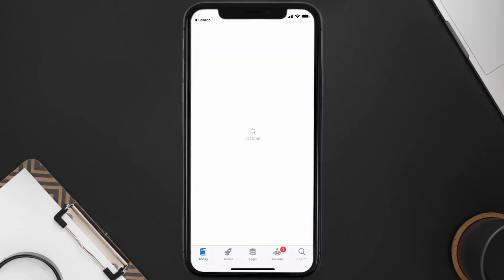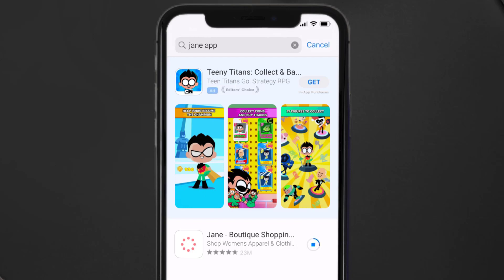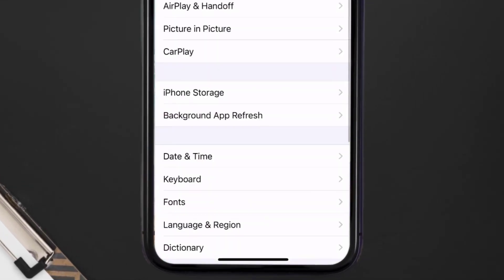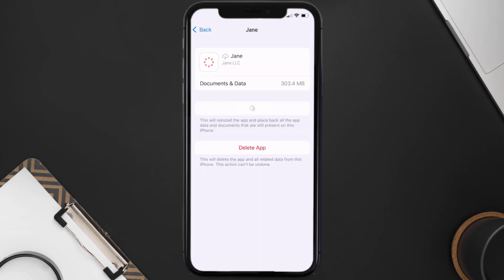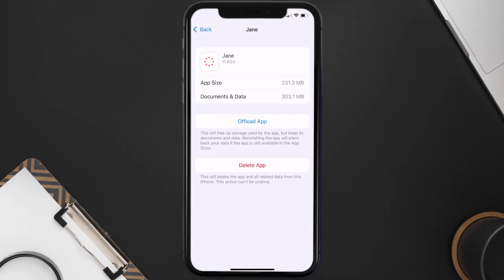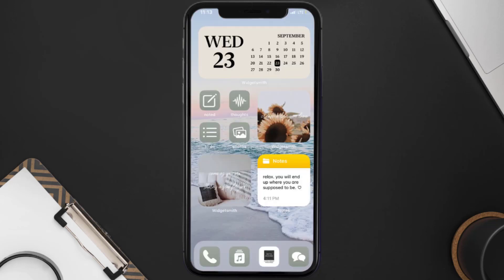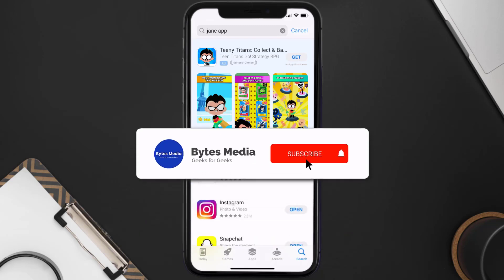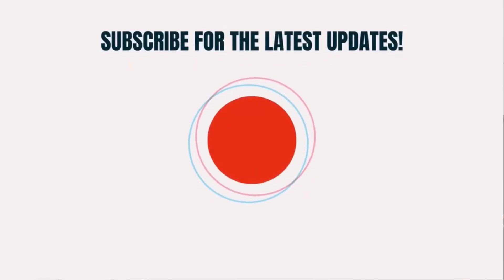Jane Shopping App Not Working: How to Fix Jane Shopping App Not Working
In this video, I'll show you How to Fix Jane Shopping App Not Working. This is the easiest and fastest way to Fix Jane Shopping App Not Working. Make sure you watch until the end of this video to find out How to Fix Jane Shopping App Not Working on ios. These methods work on iOS 11 as well as iOS 12, iOS 13, iOS 14, iOS 15 and iOS 16. Hope you enjoy!

Video Parts:
00:00 Intro: How to Fix Jane Shopping App Not Working
00:07 1.Solution: Update Jane Shopping App
00:27 2.Solution: Clear Jane Shopping App cache files
00:57 3.Solution: Delete and Reinstall Jane Shopping App
01:19 Outro: Ending